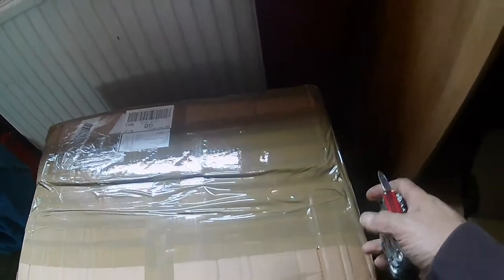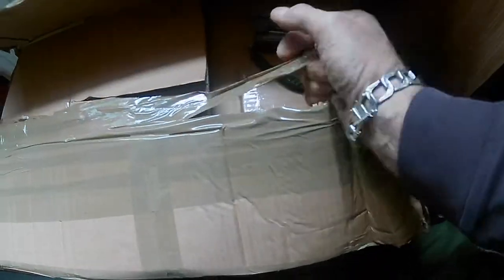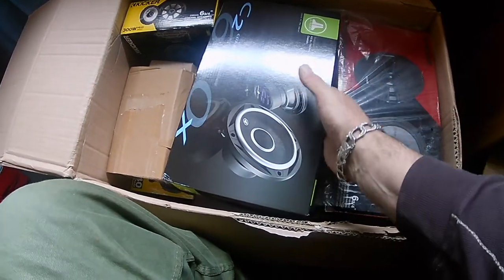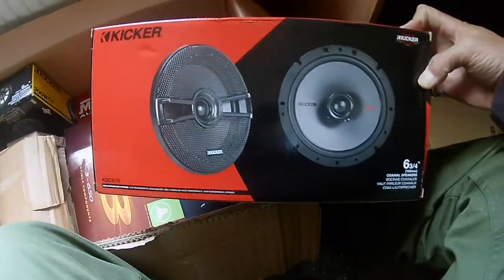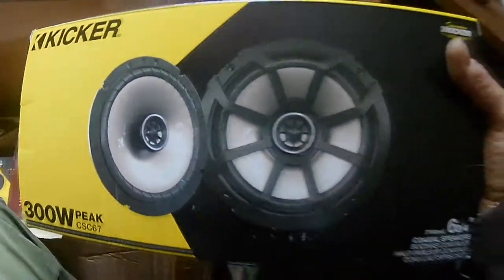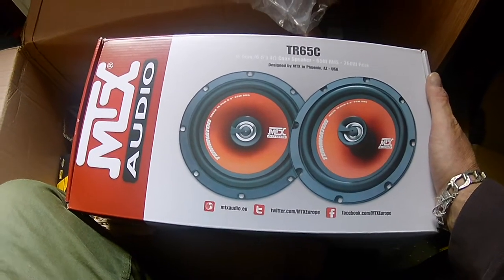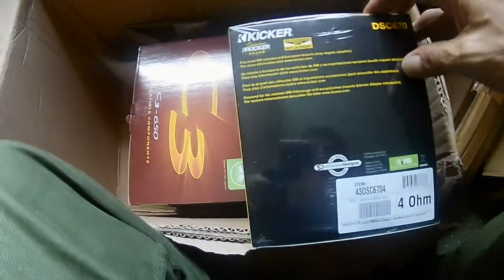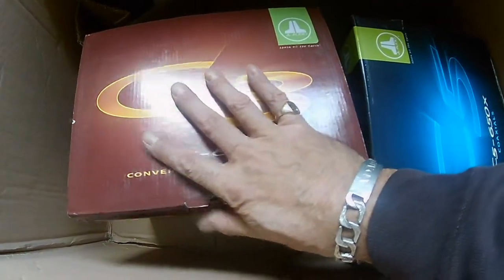6.75 inch SPEAKERS. UNBOXED : MTX/KICKER/JL AUDIO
THE SELECTION OF SPEAKERS, SENT FOR ME TO TEST..TO SEE WHATT THE DIFFERENCES ARE AND WHY YOU WOULD CHOOSE ONE OVER THE OTHER.